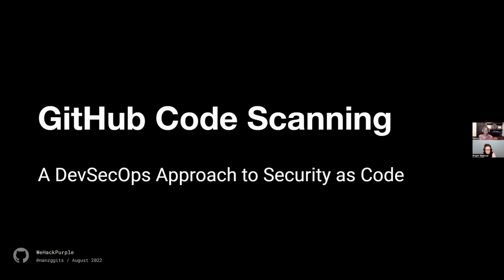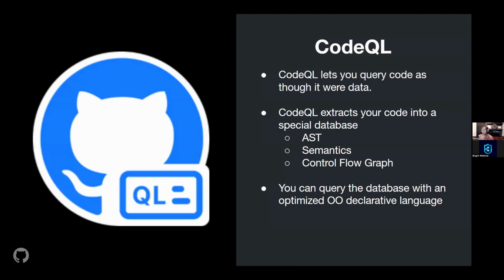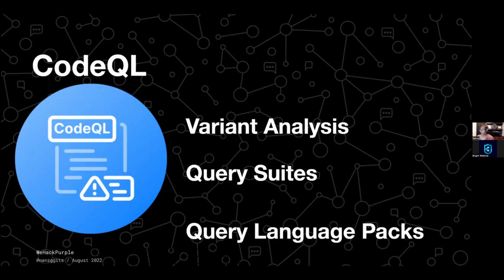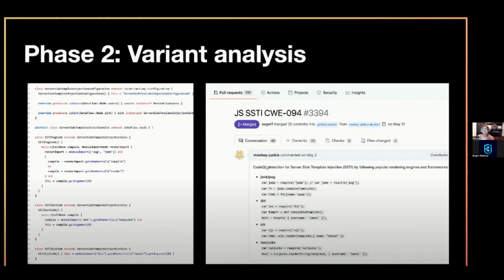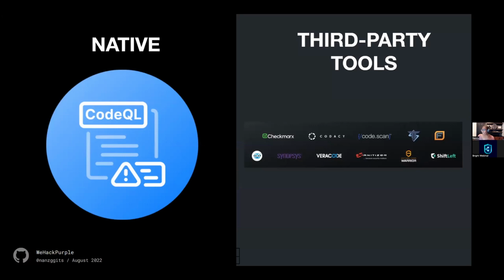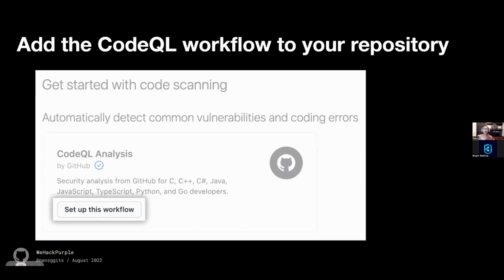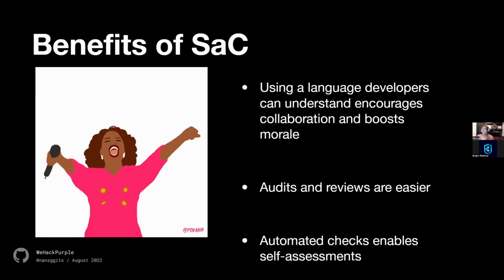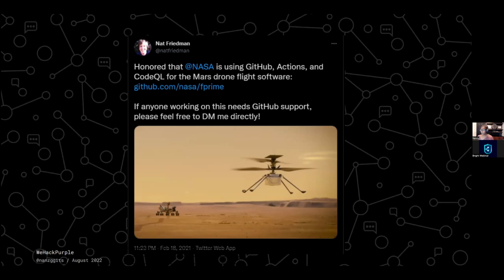GitHub Code Scanning: A DevSecOps Approach to Security as Code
Code scanning is GitHub’s native static application security testing (SAST) tool. It is powered by CodeQL—a powerful code analysis engine free for open source and research.

During this session, Nancy will demonstrate how enabling Code scanning can help you find vulnerabilities in your code before they reach production.  Then she'll show you how you can leverage 2,000+ CodeQL queries created and vetted by GitHub and the community to find and prevent new security concerns. Finally, she’ll explain how you can create your own custom queries by hacking and adapting existing queries to your context in order to get rid of a false positive.

About Nancy Gariche:

Nancy is a Senior Developer Advocate for the GitHub Security Lab, where she helps security researchers and developers collaborate and communicate better. In her spare time, Nancy co-leads the OWASP DevSlop Project and is a member of the AWS Community Builder group. Nancy was named one of the Top 20 Women Leaders in Cyber in Canada, 2021.